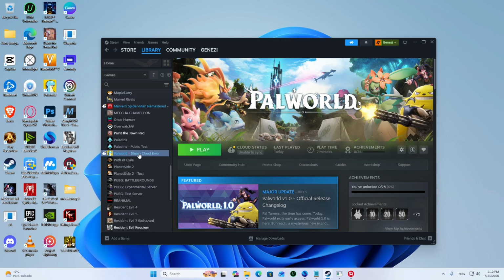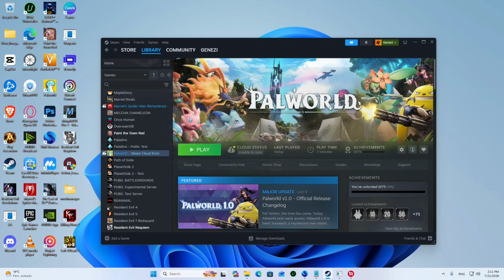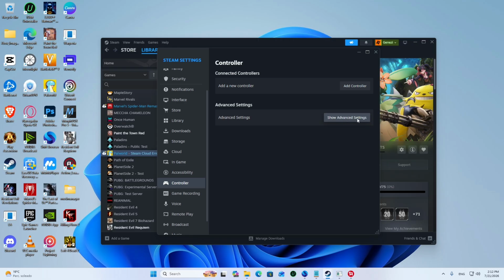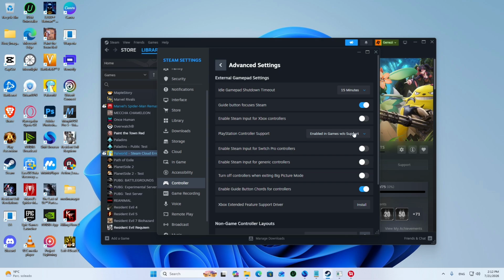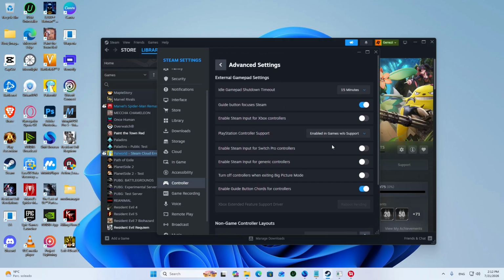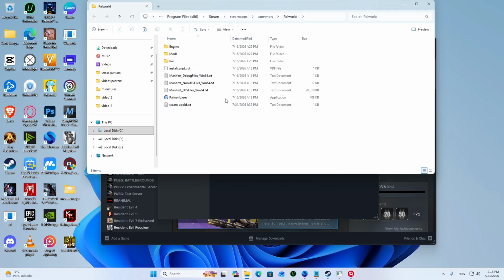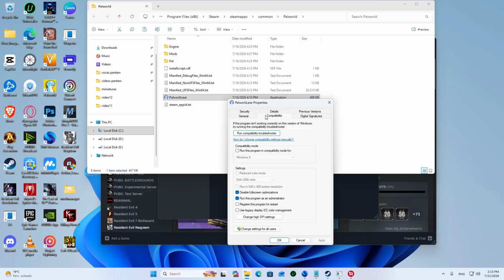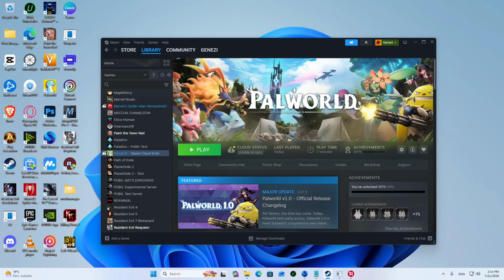FIX Palworld Controller/Gamepad Not Working On PC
# FIX Palworld Controller/Gamepad Not Working on PC | 100% Working Solutions

Is your **controller or gamepad not working in Palworld on PC**? This complete troubleshooting guide covers the **best fixes** for Xbox, PlayStation (PS4/PS5), Nintendo Switch Pro, and generic USB/Bluetooth controllers that aren't being detected or responding in the game.

Whether your controller isn't recognized, has no input, or suddenly stopped working after an update, this tutorial will help you get back into the game quickly.

## In This Video:

* 🎮 Fix Controller Not Working in Palworld
* 🕹️ Fix Gamepad Not Detected
* ✅ Enable Steam Input
* ⚙️ Configure Xbox, PS4, PS5 & Switch Pro Controllers
* 🔄 Update Controller Drivers
* 🛠️ Reset Controller Settings
* 🚀 Best PC Fixes for the Latest Version

Common causes include incorrect Steam Input settings, outdated drivers, conflicting controller software, Bluetooth connection issues, or corrupted game settings. This guide walks you through the most effective solutions step by step.

👍 If this video helped you, don't forget to **Like**, **Subscribe**, and turn on notifications for more **Palworld** fixes, PC gaming tutorials, Windows troubleshooting guides, Steam fixes, FPS optimization tips, and gameplay guides.